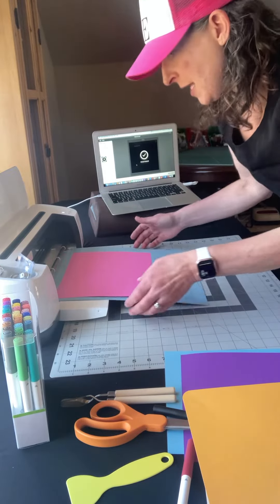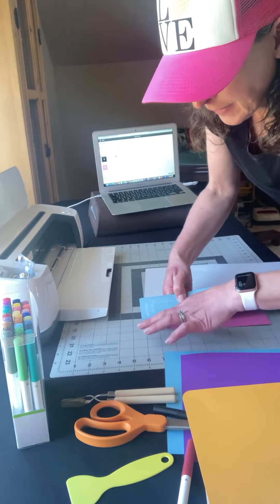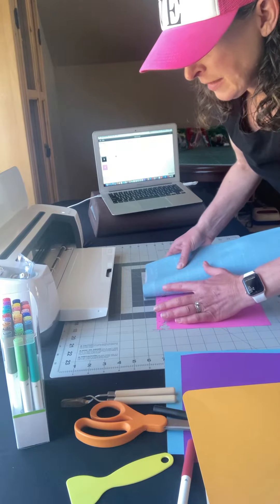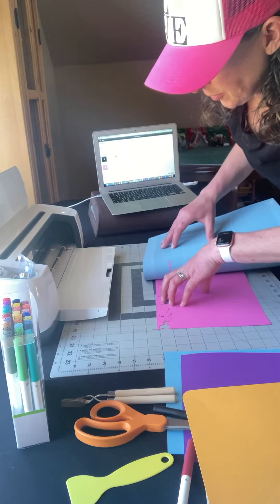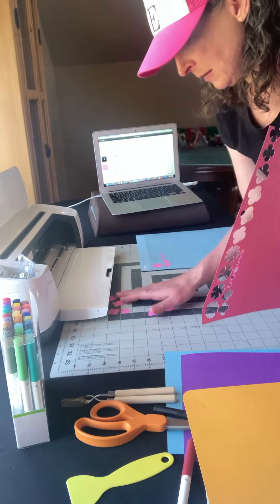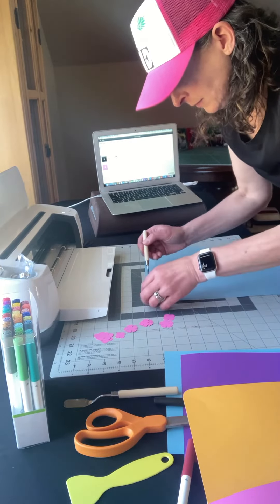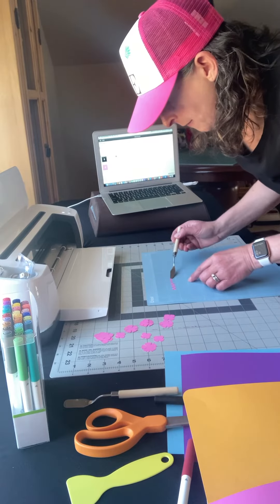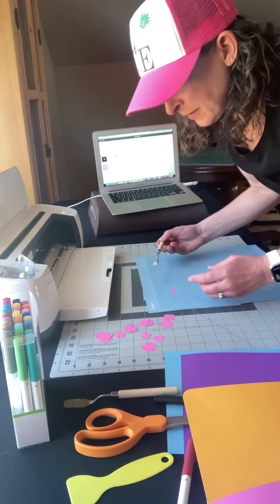Cricut Card Making: Two of my Crafting Keepers!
In this Video I show two of my Crafting Keepers for this card project. Turning the  sticky mat upside down to peel the design off  keeps the card stock flat and using the mini spatula tool was key in removing the tiny flowers from the sticky mat without damaging them.